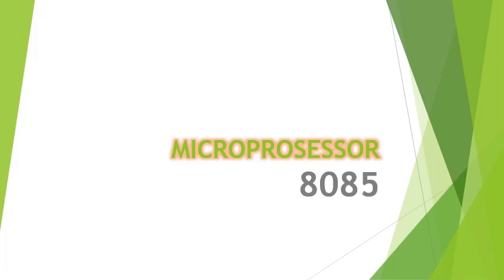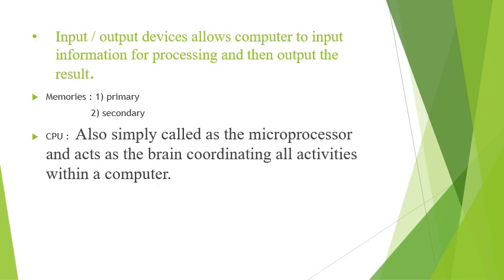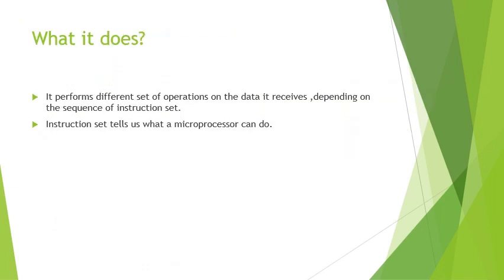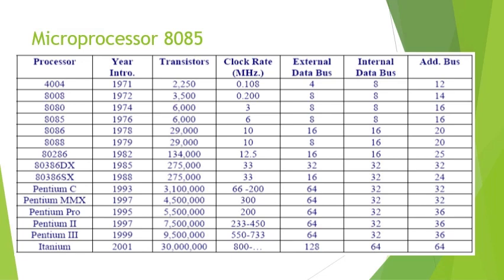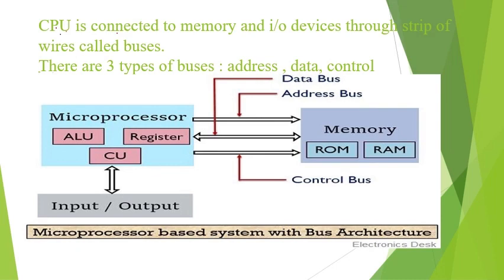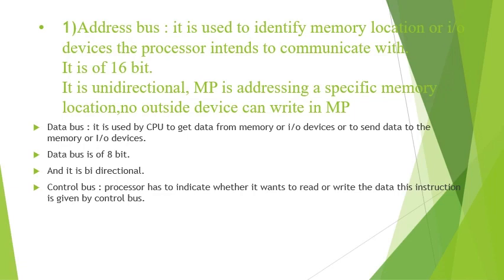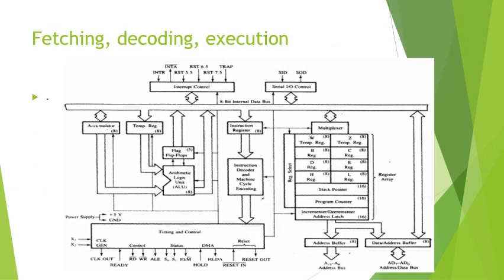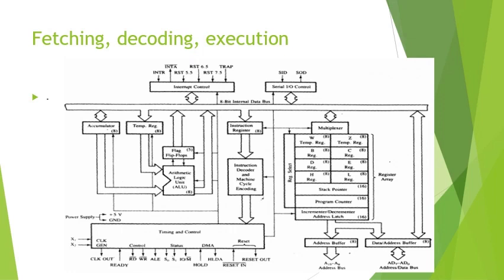micro processor 8085 basic introduction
basic introduction of micro processor 8085 #8085